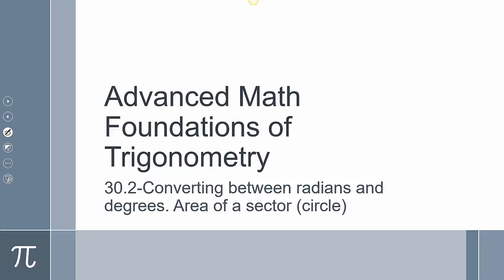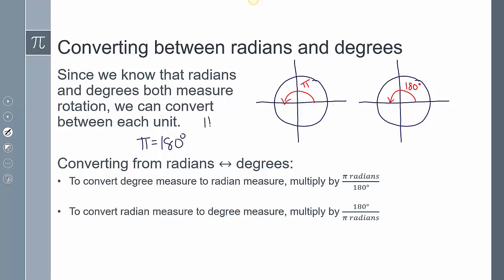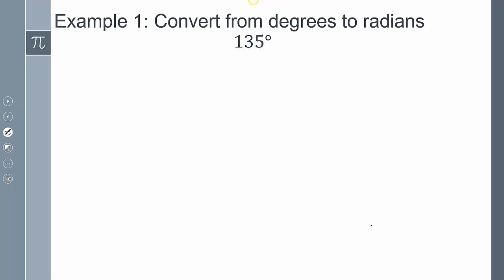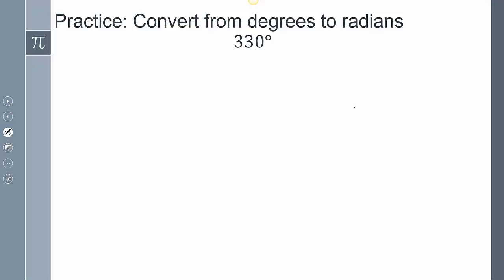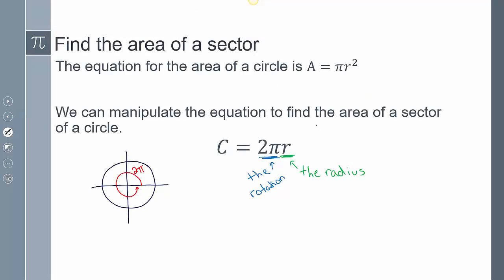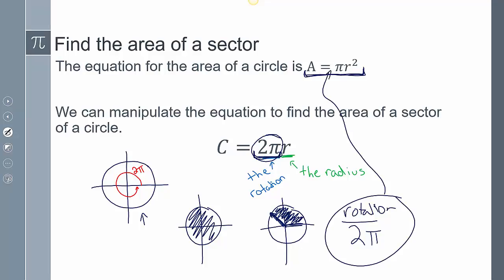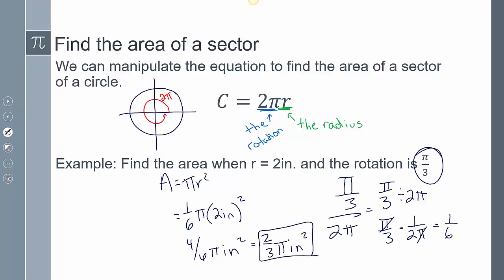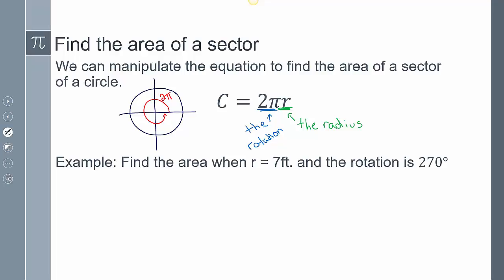Lesson 30-2 Foundations of Trigonometry Converting and sector area